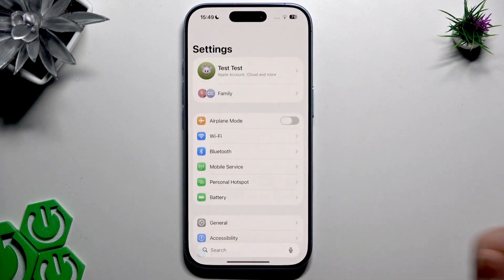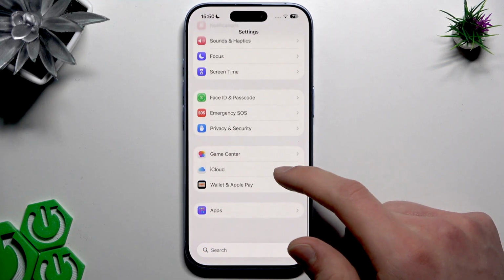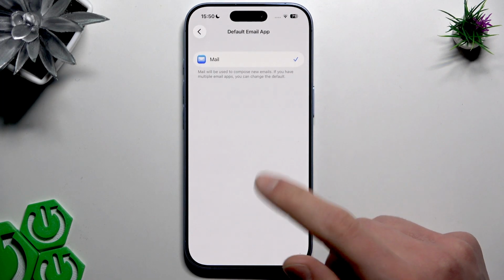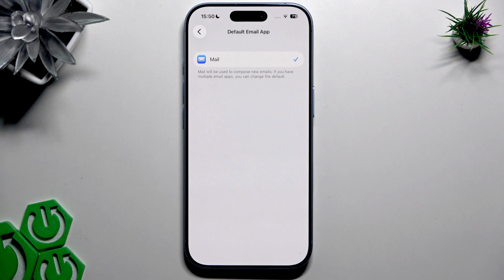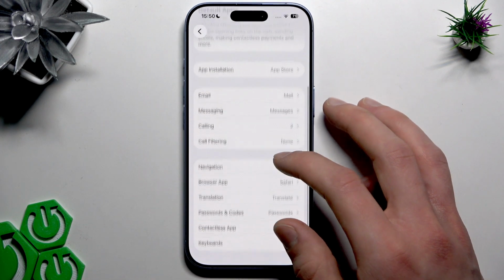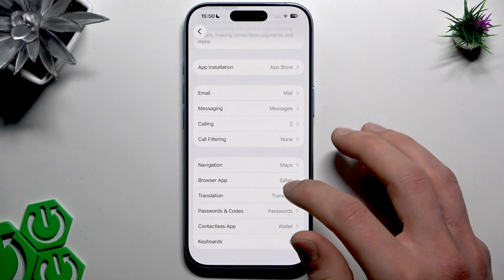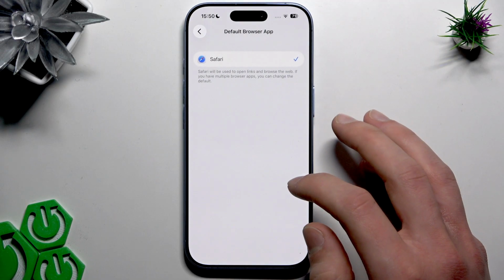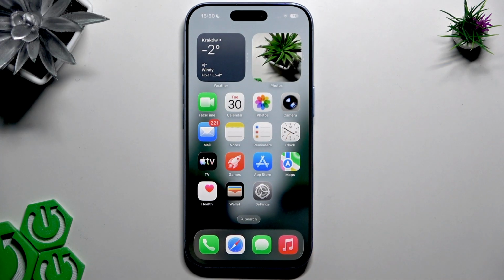How to Change Default Browser and Mail Apps on iPhone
Learn how to quickly change the default browser and mail (email) apps on your iPhone 17. In this short, clear video we show the exact Settings steps so you can use your preferred browser or email app instead of the built-in apps. You’ll see where to find Default Apps, how to pick a different Mail app, and how to switch the default Browser app after you install an alternative. This works on iPhone 17 and is ideal for users who want Chrome, Edge, Gmail, or another app as the default on their device.

How to change default browser on iPhone 17?
How to set default Mail app on iPhone 17?
How to change default Mail and Browser apps on iPhone 17?

0:00 Intro – What we'll change
0:05 Open Settings and go to Apps
0:18 Open Default Apps
0:26 Change default Mail app
0:32 Make sure the alternative app is installed
0:39 Change default Browser app
0:45 Done – check and test